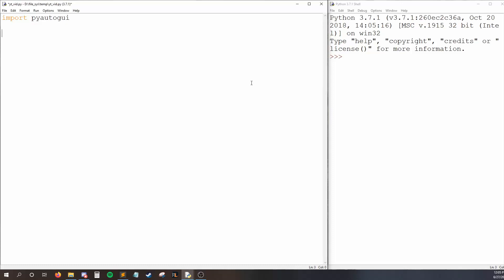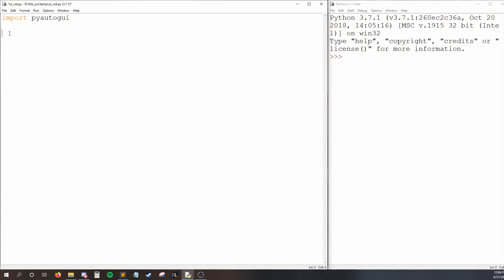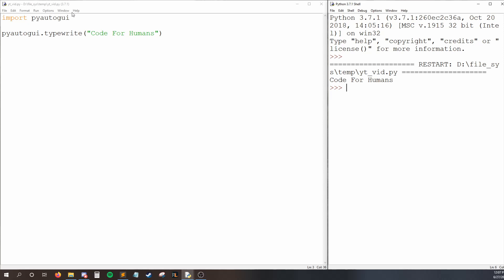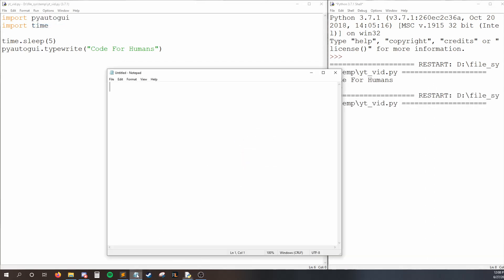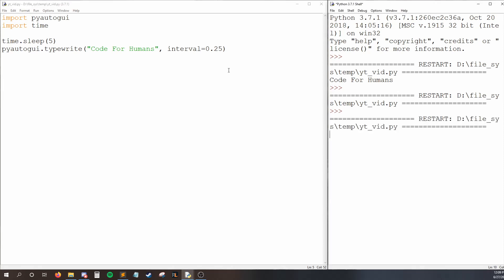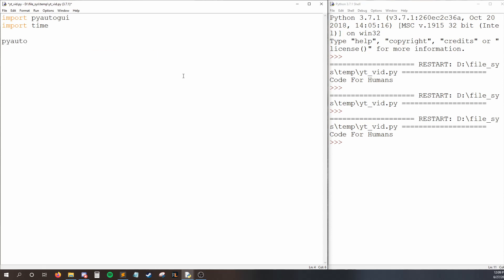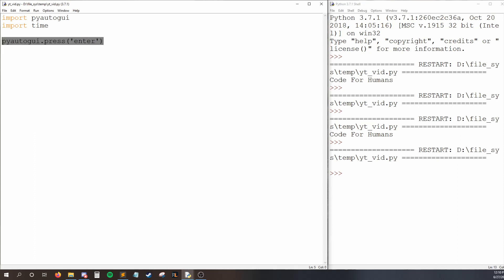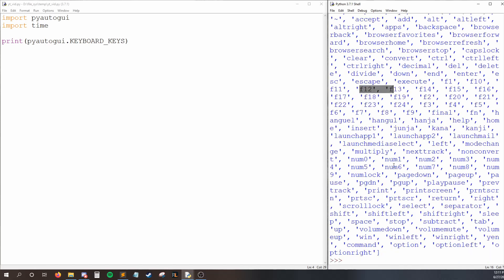PyAutoGui Tutorial: Automate Typing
PyAutoGui is a python macro library. PyAutoGui allows us to automate mouse and keyboard actions with very little code. In this tutorial, I'll be showing you how to automate typing and pressing individual keys.

PyAutoGui works on Windows, macOS and Linux on either Python2 or Python3.